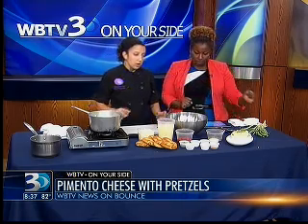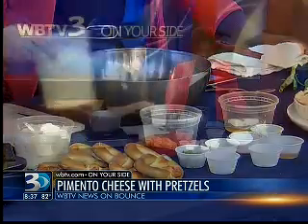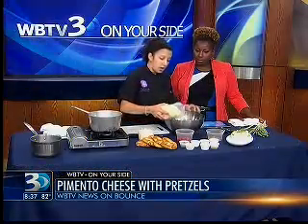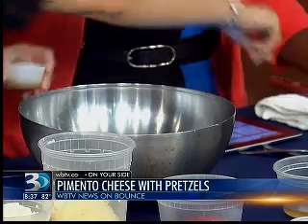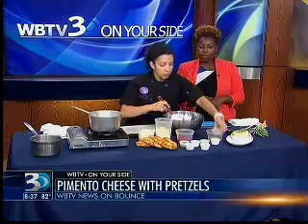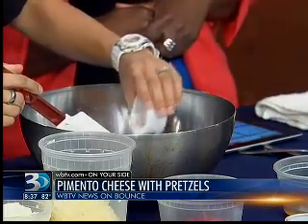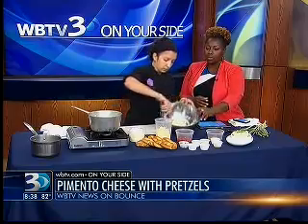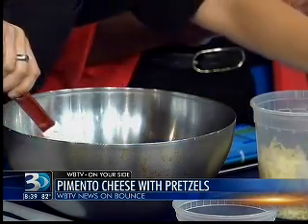07.28.14: PM Bounce #2 | Cooking with The Flipside Cafe